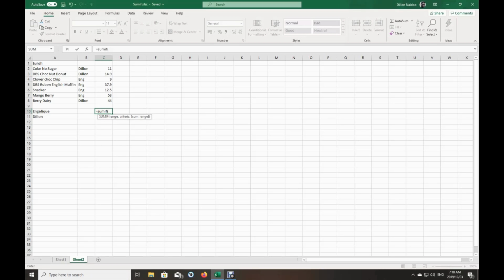Splitting the Bill with SumIf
Using the Excel function SumIf to separate a list of items and their amounts to between two people.